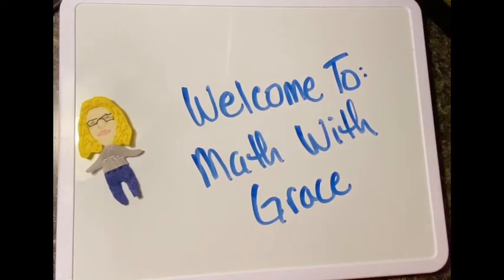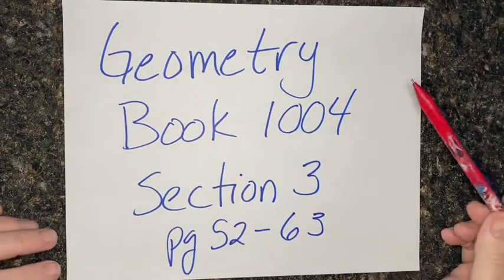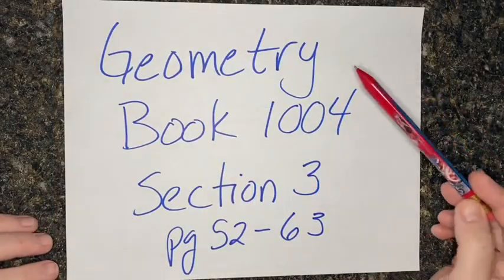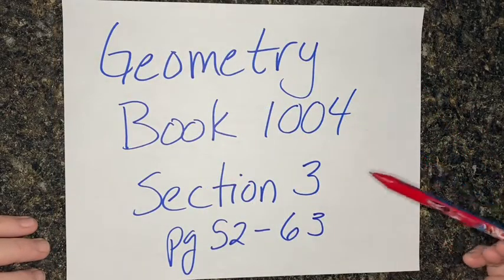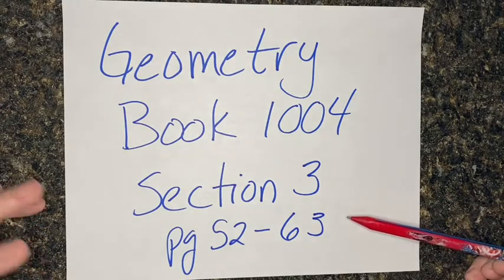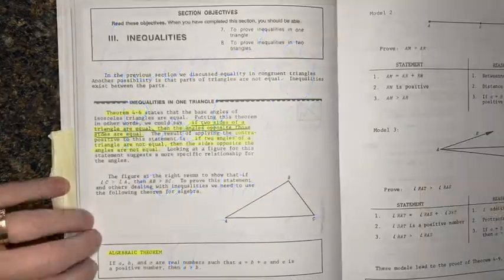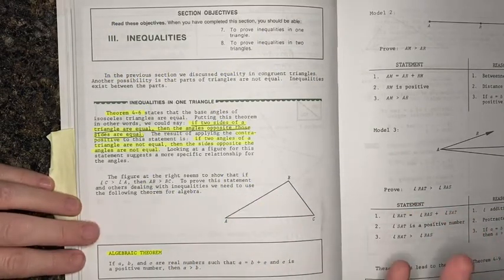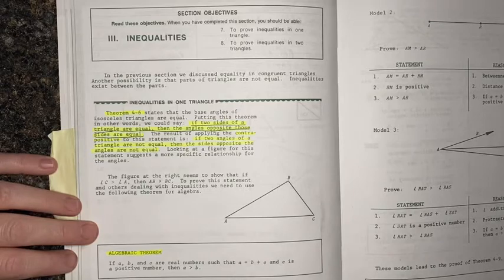Geometry Book 1004 Section 3, pg 52-63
This video provides instructions for Christian Light Education Geometry Light Unit 1004 Section 3 pgs 52-63
Section 3 - Inequalities - Inequalities in One Triangle